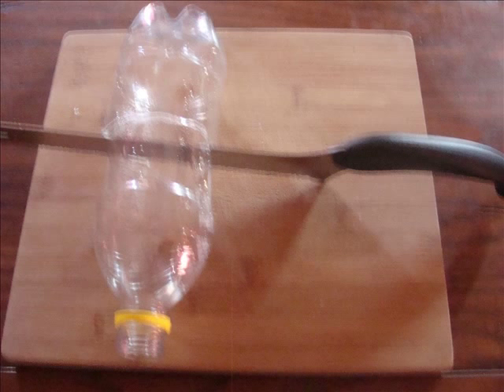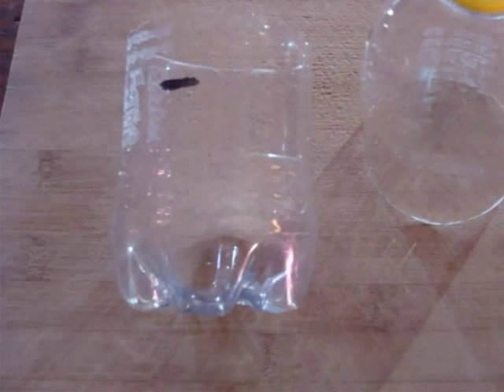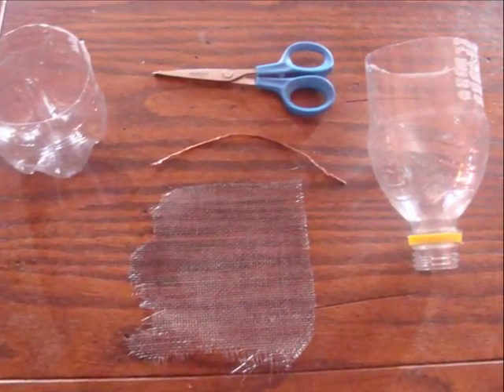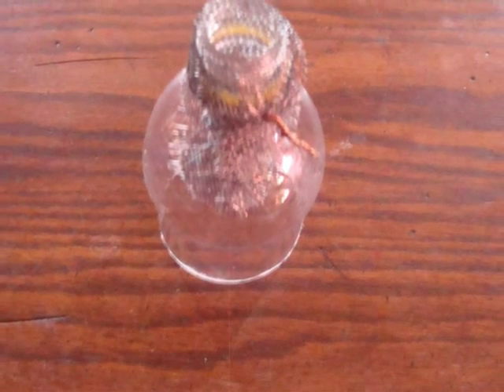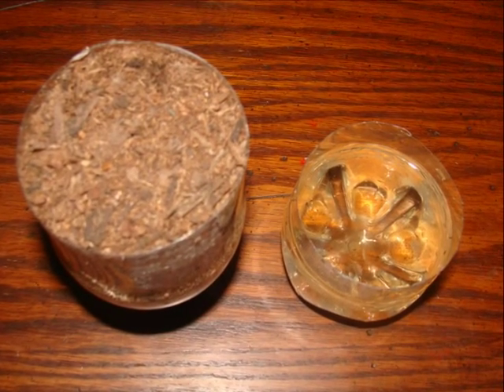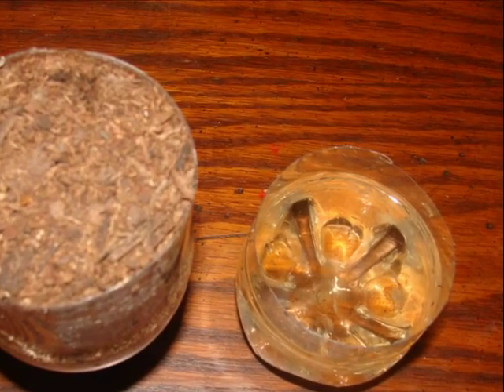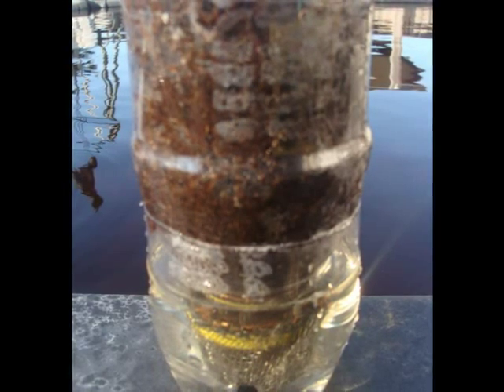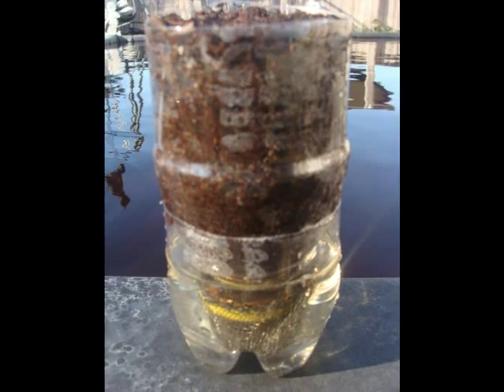Self Watering Plant Container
How to make a Self Watering container from a water or two liter bottle.